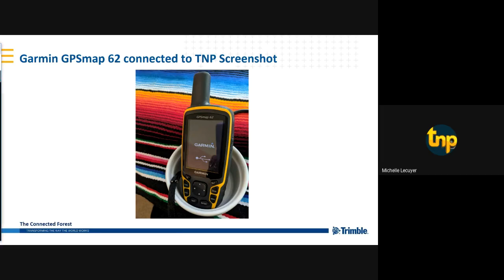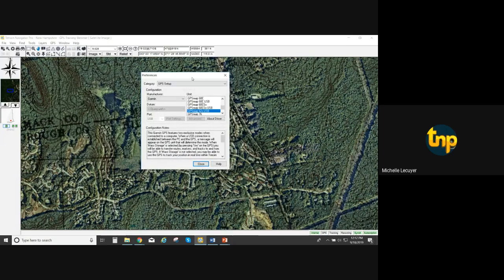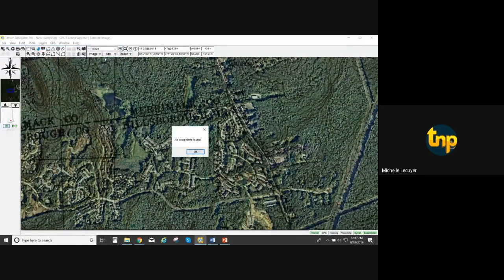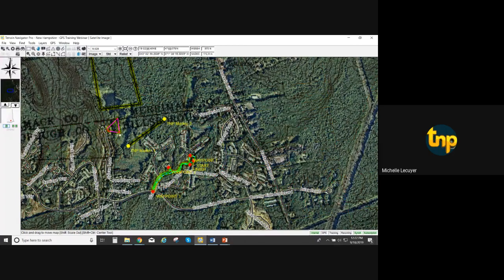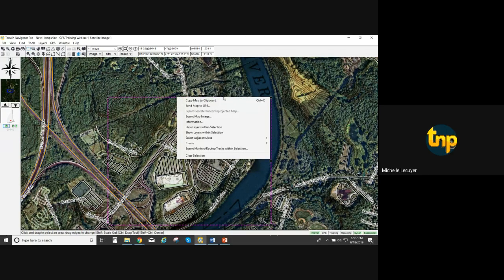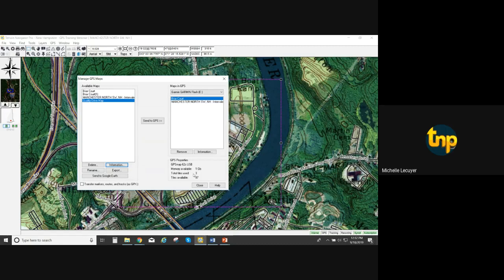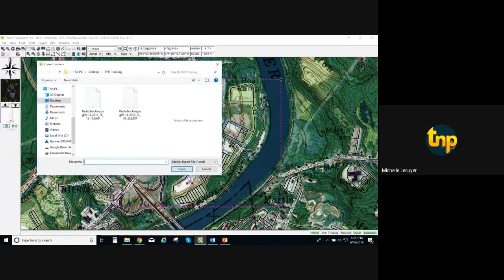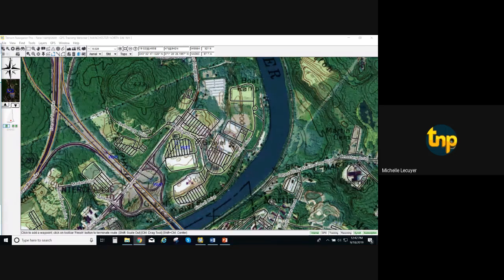TNP GPS Training Webinar 2019 09 18 at 09 00 GMT 7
This training webinar shows how to connect a Garmin GPS to TNP to download data to TNP as well as to transfer layers and custom maps to the GPS.